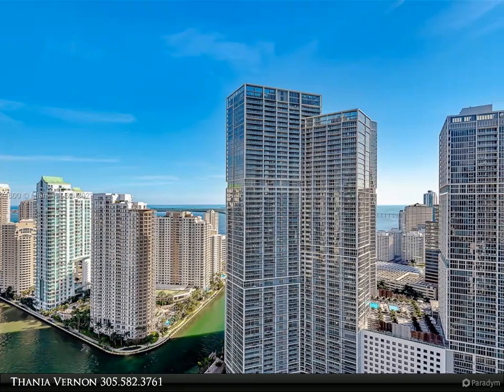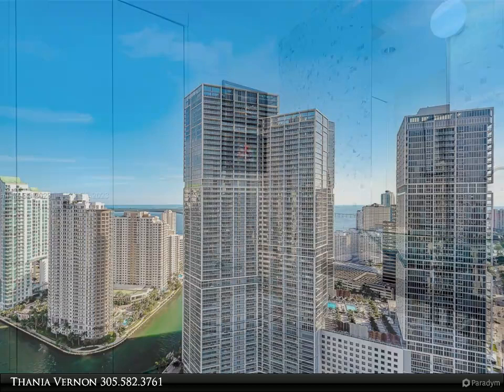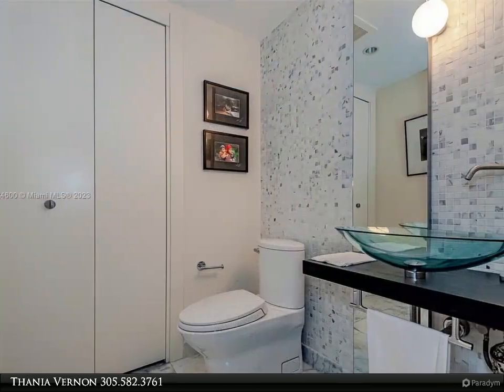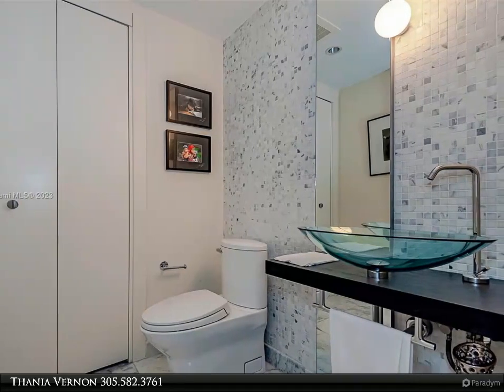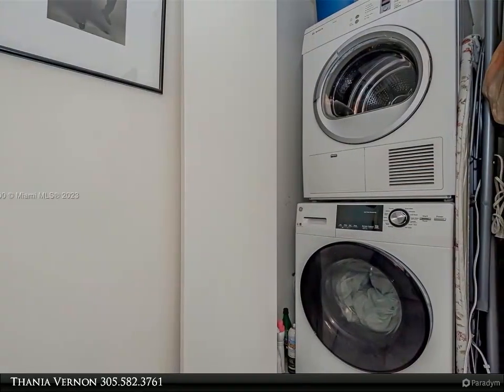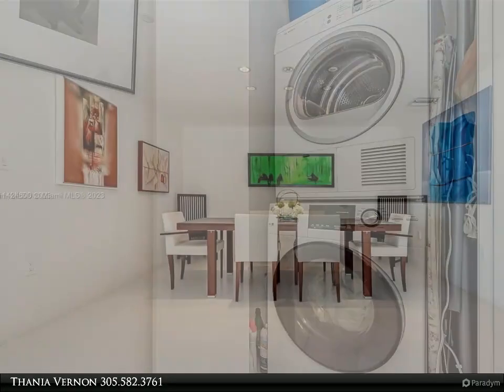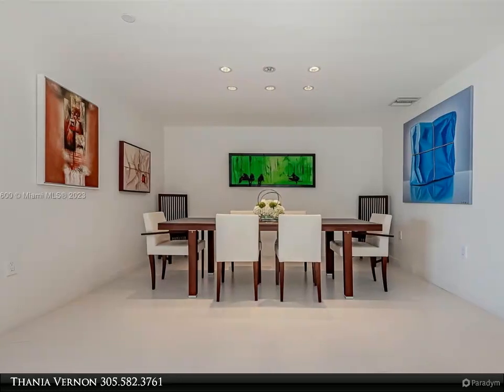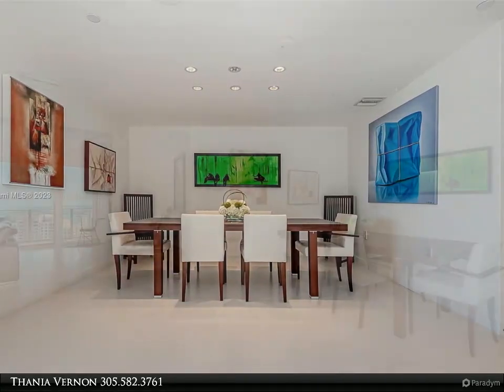200 Biscayne Boulevard Way #3907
200 Biscayne Boulevard Way #3907

Spectacular luxury seasonal rental at the Epic in Miami. Two-bedroom split plan fully furnished unit with spectacular views of the water and city. Two and one half plus washer/dryer. Separate formal dining, large outdoor terrace for alfresco dining. High floor, east exposure, luxury living at its best with full amenities. Attached Kimpton Hotel offers to residents' full gym and spa services, pools, room service plus building offers full-service building with concierge and valet. Walking distance to Whole Foods, movie theater and shopping. Bayfront Park a short walk away. Ideally urban living, flexible on the length of time. Call or text for dates available. One assigned parking space.

2 full bath, 1 half bath

Thania Vernon
Fortune International Realty